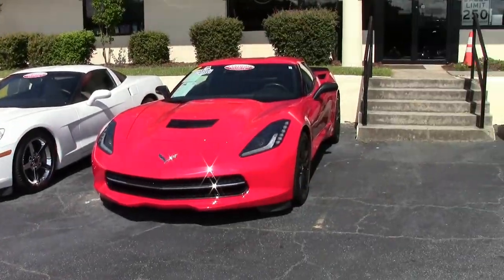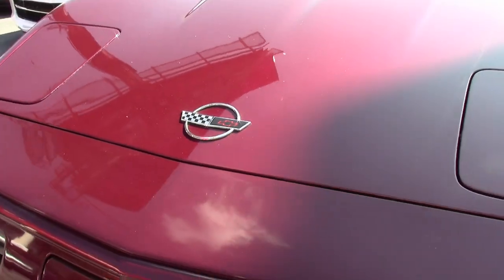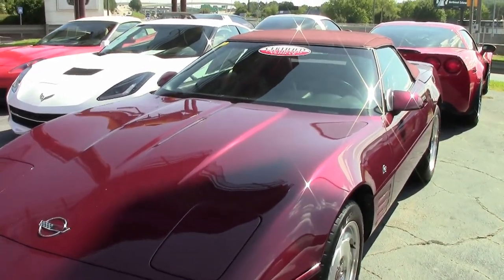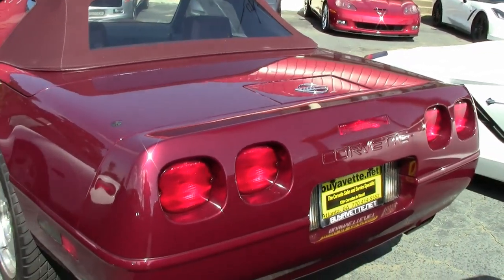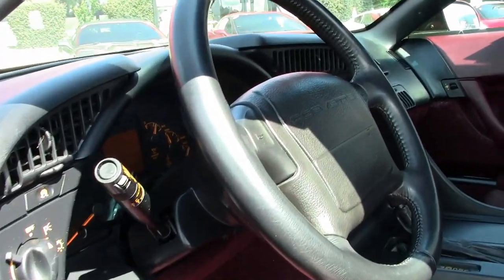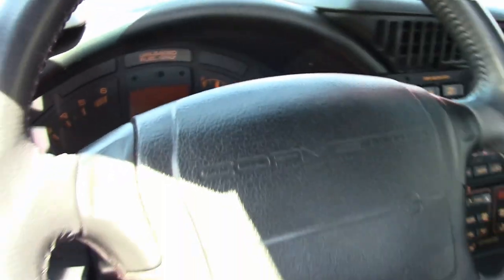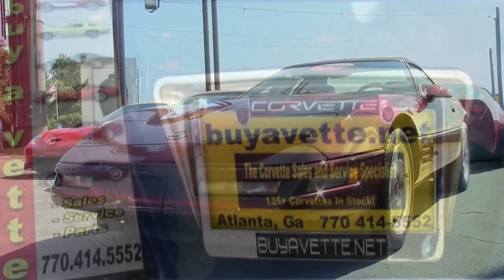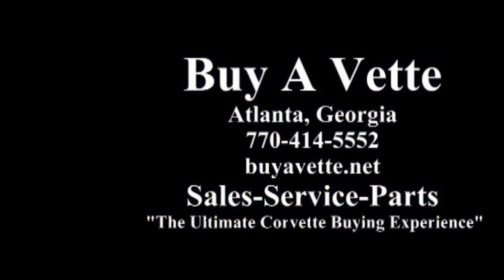1993 Corvette 40th Anniversary Convertible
1993 Corvette 40th Anniversary Convertible For Sale

Ruby Red exterior, Ruby Red interior, Ruby Red convertible top.

300hp LT1 engine, automatic transmission, posi rear-end.

Coming LOADED with options and a clean Carfax, this 1993 Corvette Convertible shows just 19,982 miles, and is in nice condition. This car's paint is vg, with a great shine. Convertible top is vg-exc, and window sweeps are vg. Factory wheels are in good condition, and vintage correct Goodyear Eagle GS-C tires show an average of 7/32nds tread depth remaining. The interior of this 1993 Corvette 40th Anniversary Convertible shows vg-exc factory leather seats, and vg steering wheel, door panels, and center console.

The only addition to this car appears to be a pair of Black door sill covers.

This car has been fully serviced, and all instrument gauges, lights, turn signals, brakes, engine, transmission and rear-end are all in good operating condition. Please do not assume that this is an average condition Corvette, as Buyavette specializes in "hand-picked Corvettes" that are loaded with expensive factory options. All of our Certified Corvettes are way above average condition for the miles. In addition, they are all fully serviced. Consider that sellers rarely spend money getting full service before offering their car for sale. Dealers typically only wash the car before offering it for sale. We however adhere to strict quality control standards when purchasing, as well as inspections and service. All Certified Corvettes are fully serviced and ready to enjoy. 20K Miles.